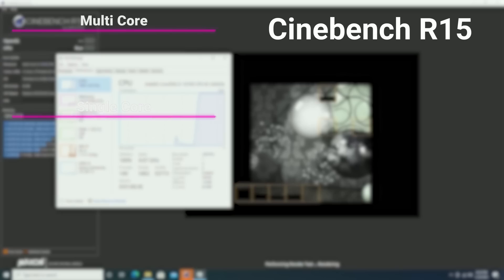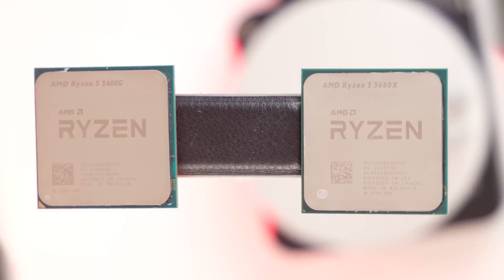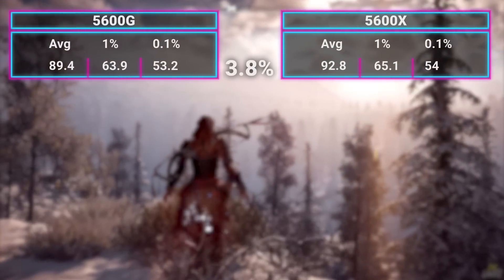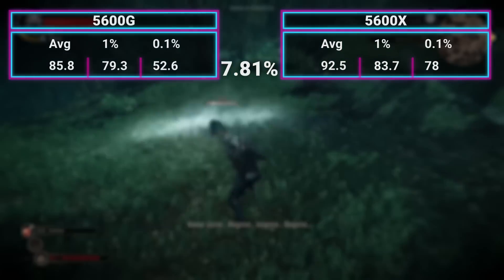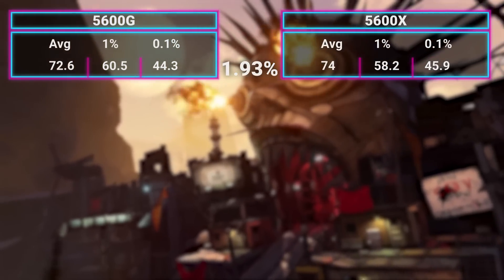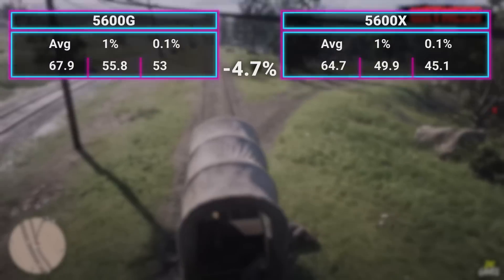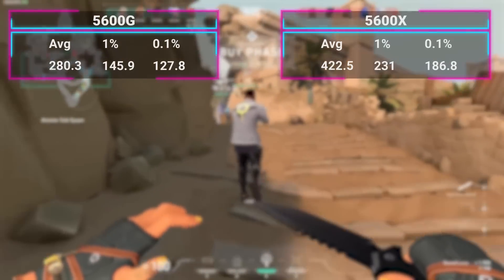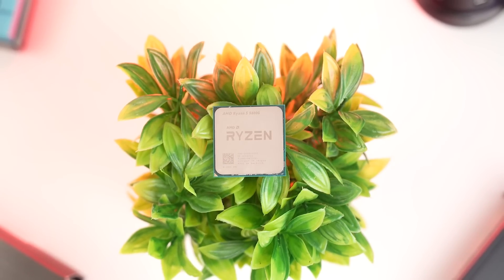Ryzen 5 5600G vs 5600X - The Truth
► HP Omen 30L on Amazon

Presenter: Brett Sticklemonster
Videographer: Brett Sticklemonster
Editor: Catlin Stevenson
Thumbnail Designer: Reece Hill